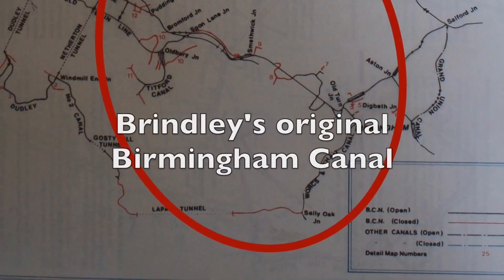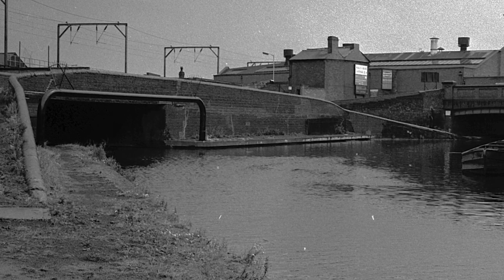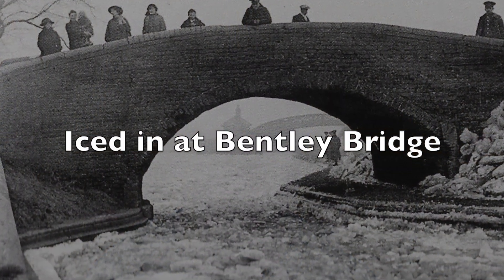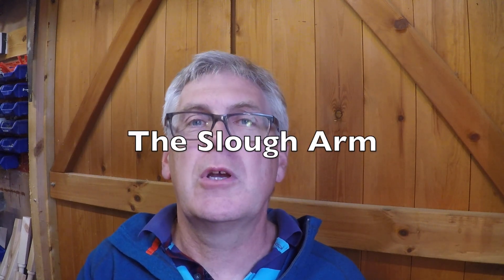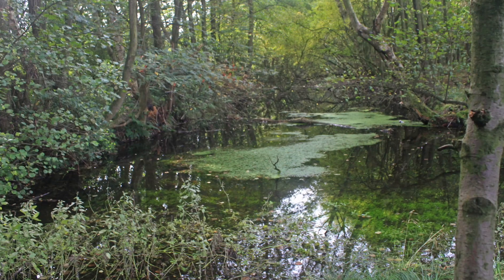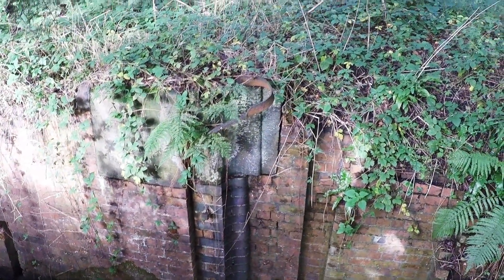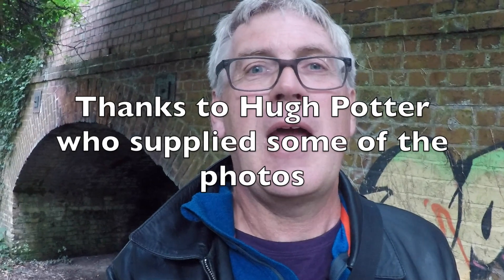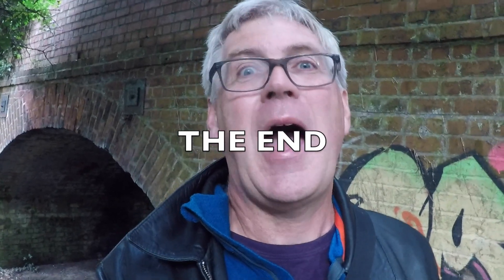3.1 Series Three Introduction and the Slough Arm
Andy Tidy introduces the third season of Canal Hunter which explores the lost canals of the BCN branching off the Wyrley and Essington. He also takes a look at the Slough Arm, near Brownhills.